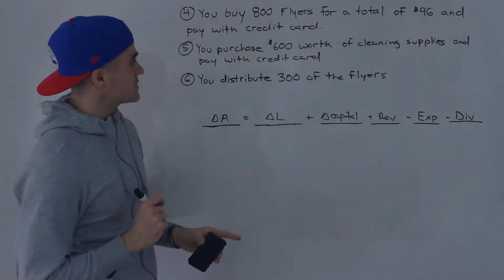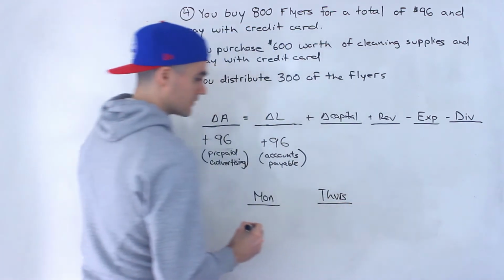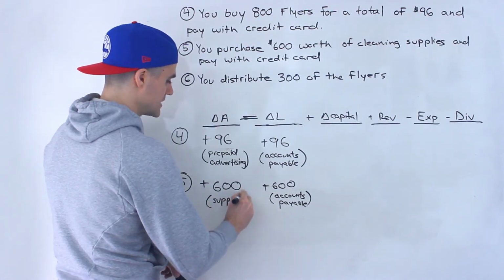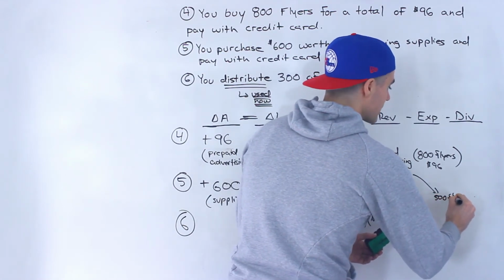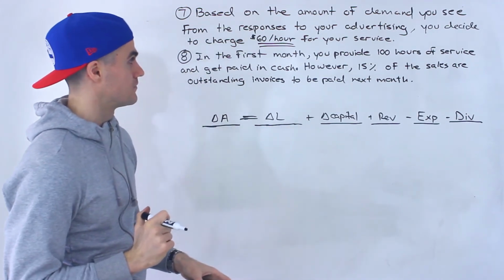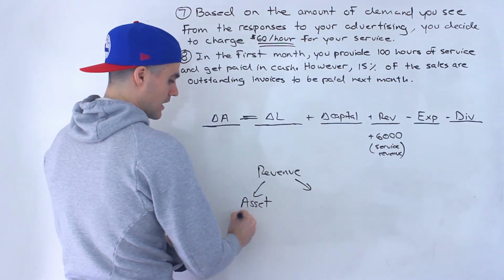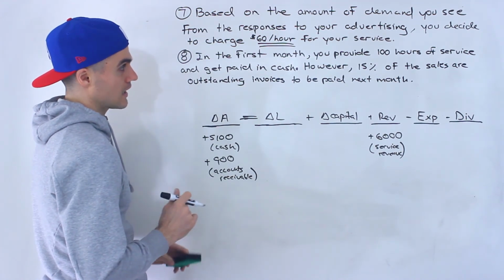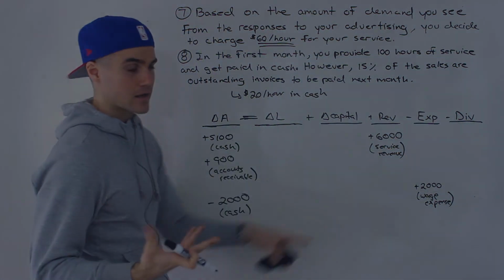ACC 100 - Double Entry Accounting Example 2 (Part 2) - Ryerson University